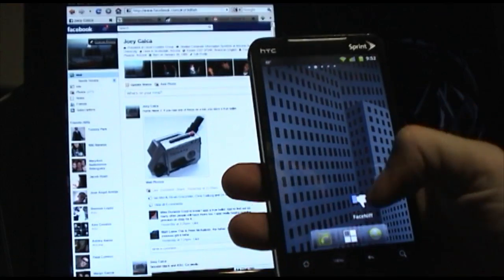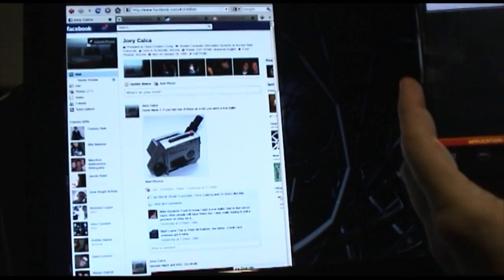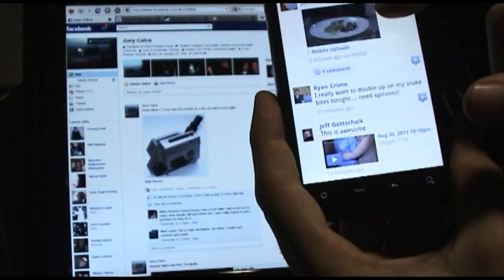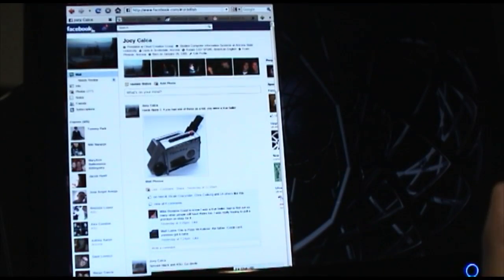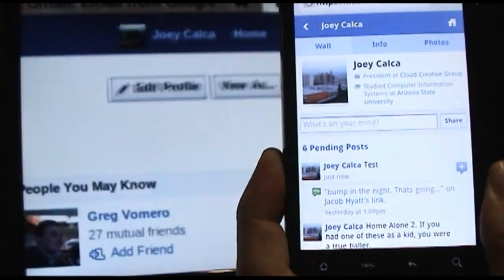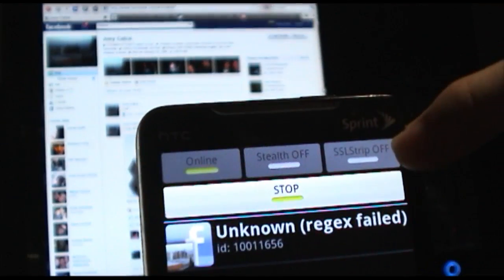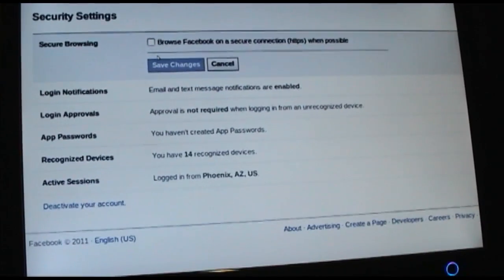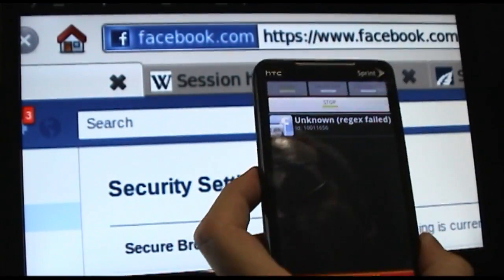Hacked Existence - Faceniff Demo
Hacked Existence demo'ing Facebook Session Hijacking using Faceniff on an Android based HTC Evo 4g phone.